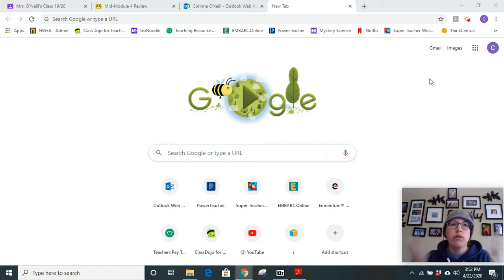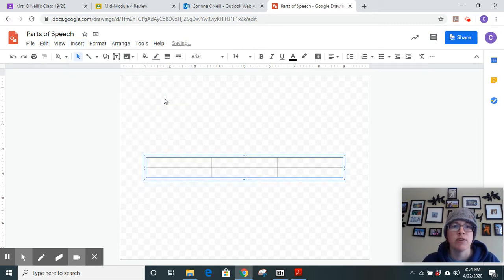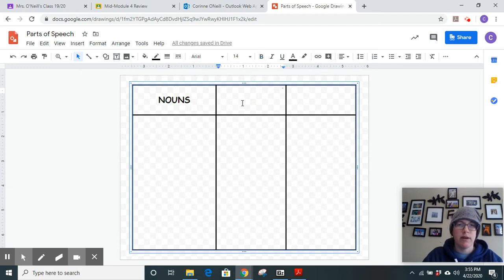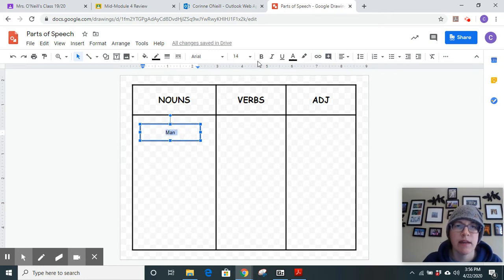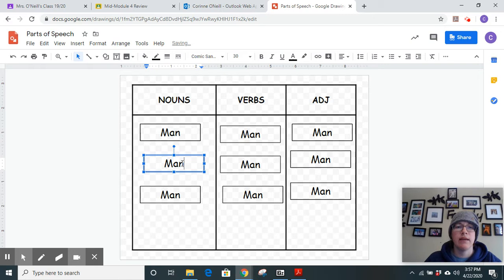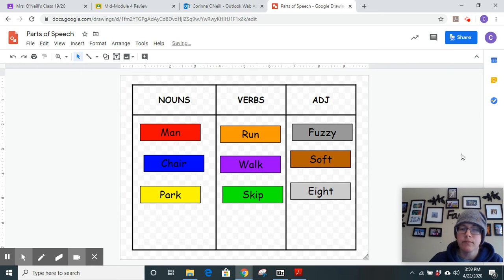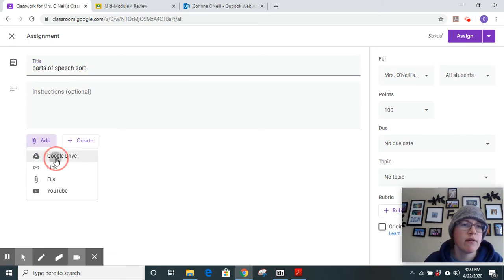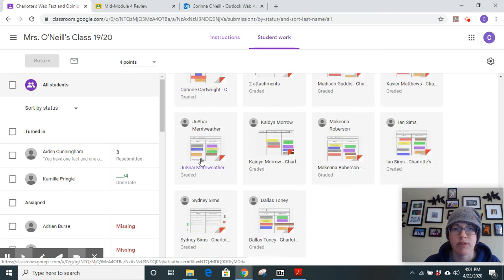Digital Sorts How To